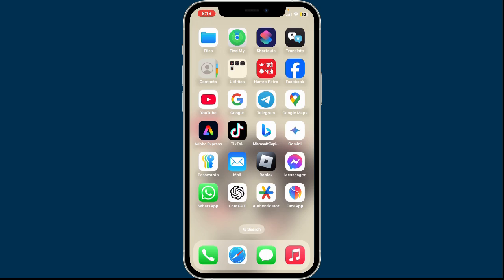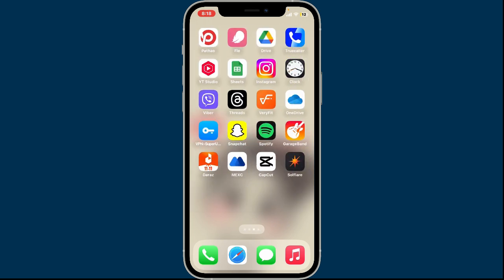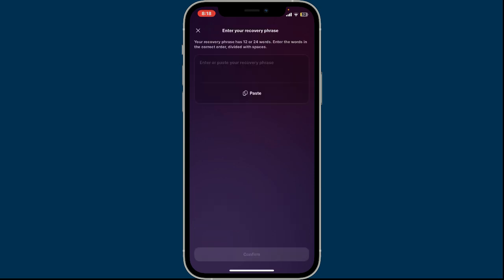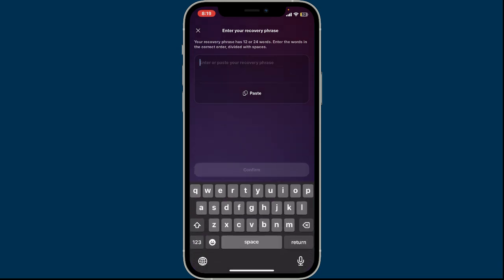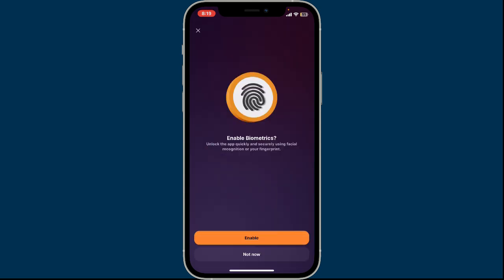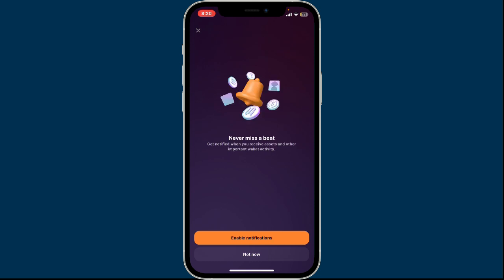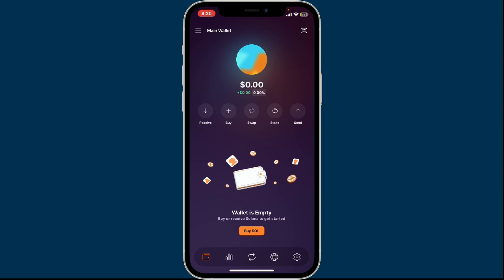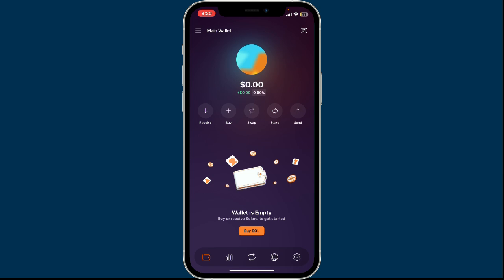How to Recover Solflare Wallet Account 2025?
Lost access to your Solflare wallet? This guide will show you how to recover your Solflare wallet using your recovery phrase or backup. Learn the step-by-step process to restore your Solflare wallet on both mobile and desktop, ensuring the safety of your Solana (SOL) and tokens.